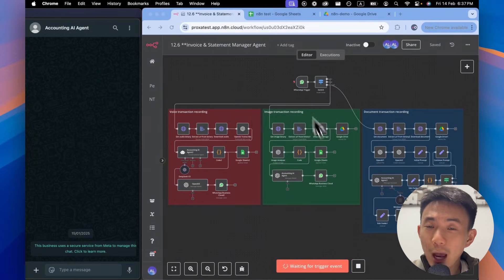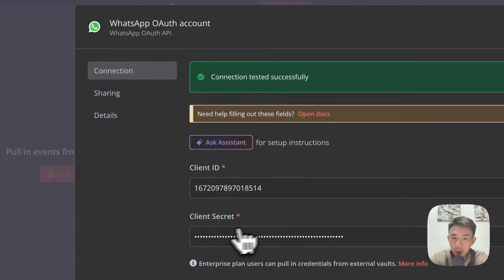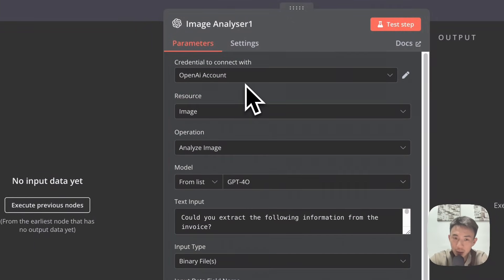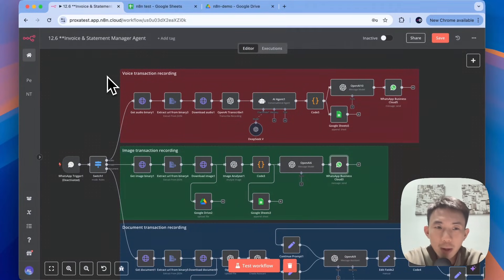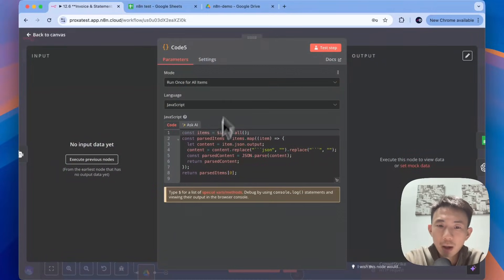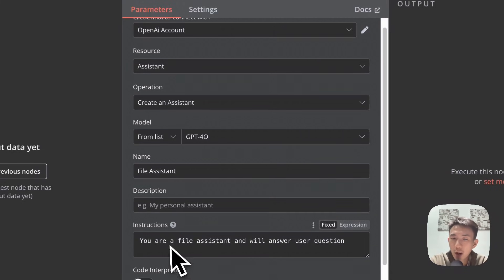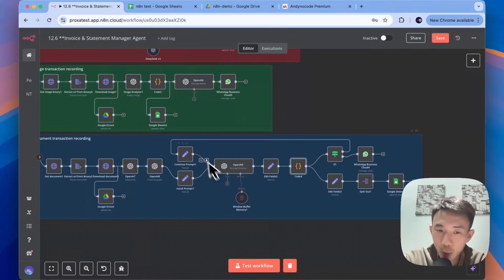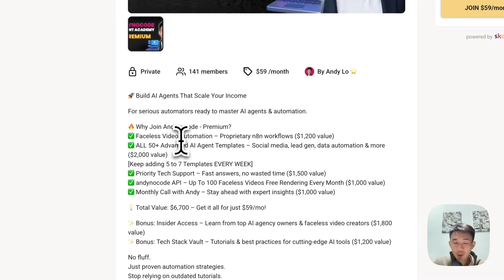Your Ultimate Accounting AI Agent on WhatsApp with DeepSeek AI & OpenAI [n8n No Code Tutorial]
Want to automate invoice and transaction processing directly from WhatsApp? This tutorial walks you through an Accounting AI Agent that extracts financial data from images, PDFs, and voice notes—all using n8n, DeepSeek AI, OpenAI and Google Sheets!

Here’s what you’ll learn:
✅ WhatsApp Integration – Automatically process invoices, receipts, and bank statements
✅ AI-Powered OCR & Transcription – Extract data from images, PDFs, and voice messages
✅ DeepSeek AI & OpenAI GPT-4 – Analyze documents and categorize expenses
✅ Google Sheets & Drive Automation – Log all transactions for financial tracking
✅ No-Code Workflow – Build it all with n8n, no coding required

🚀 Perfect for businesses, freelancers, and accountants! Start automating your expense tracking today!

TIMESTAMPS
00:00 Demo 1 - Drag Invoice Image to WhatsApp to Record Expense
00:41 Demo 2 - Use Audio Voice Message to Record Expense
01:30 Demo 3 - Drag Credit Card Statement to WhatsApp to Record Transactions
02:08 Accounting AI Agent Workflow 1 - Image Transaction Processing
07:07 Accounting AI Agent Workflow 2 - Voice Transaction Processing
10:06 Accounting AI Agent Workflow 3 - Document Transaction Processing
15:52 Where to Get the Template & Tech Support